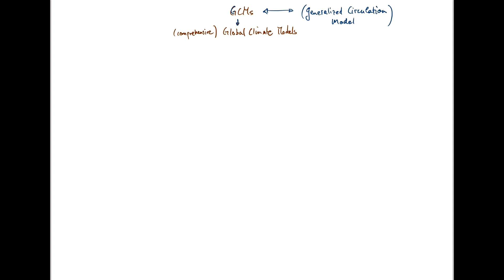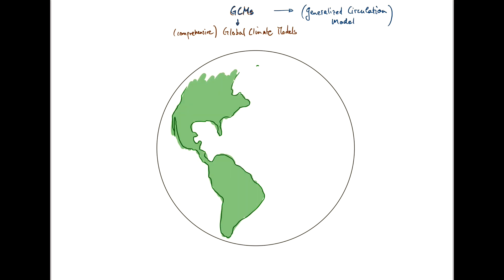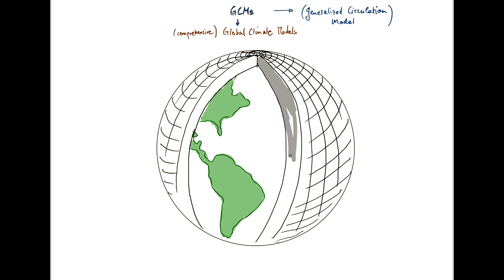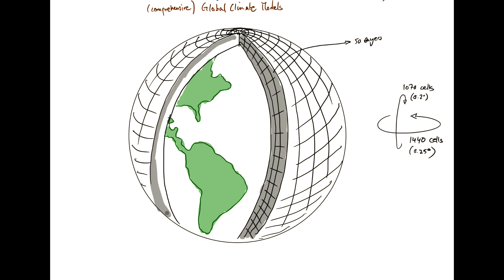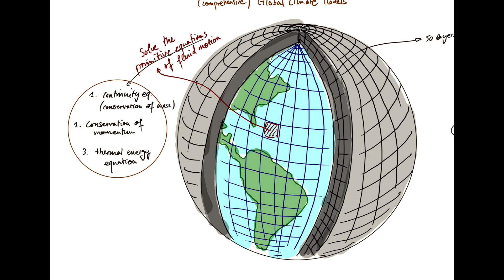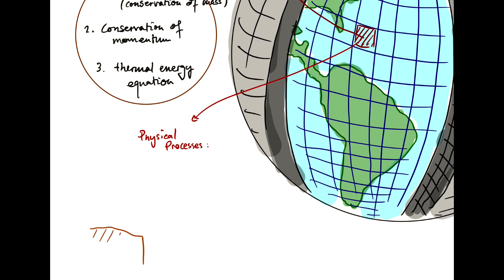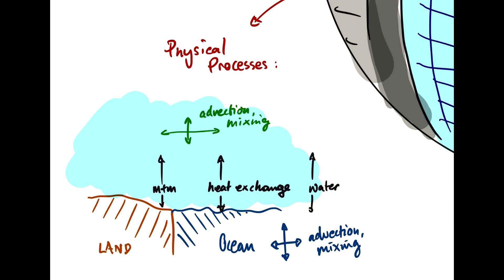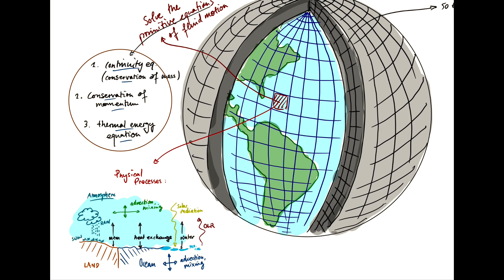Climate Models 2 - GCMs